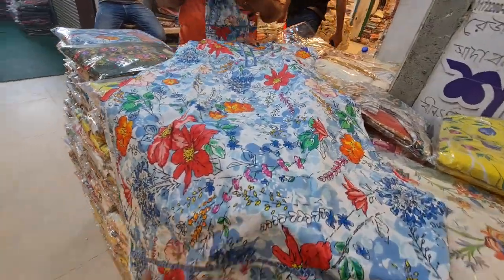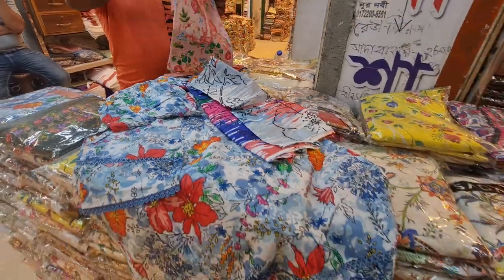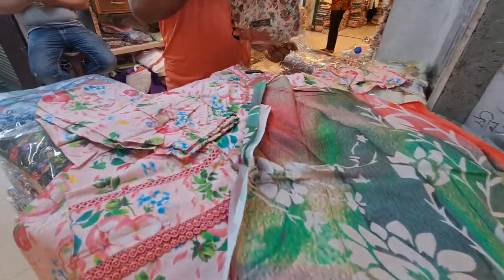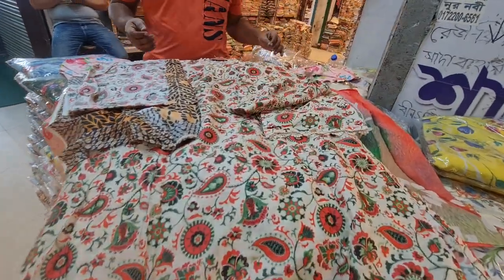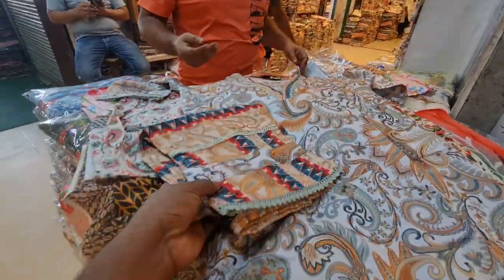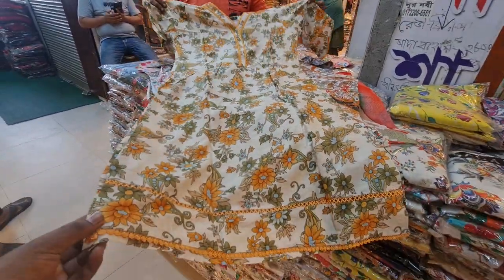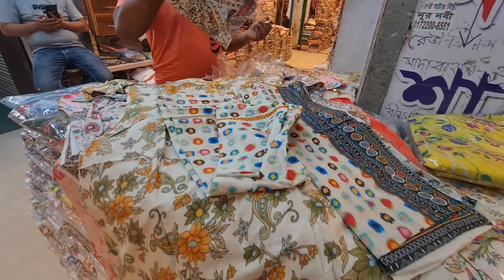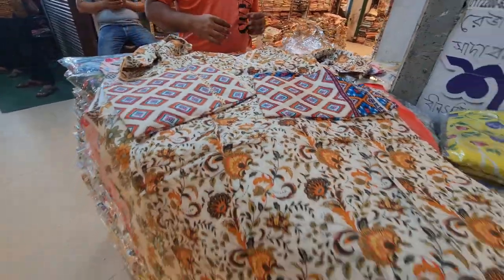beautiful disigner Pakistani readymade three-pis collection